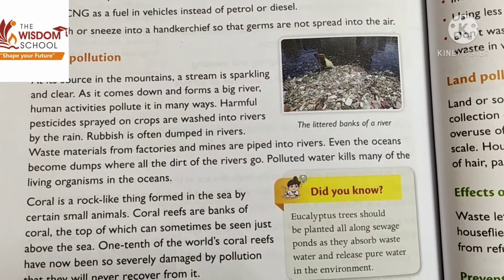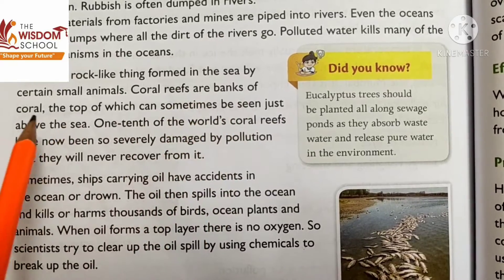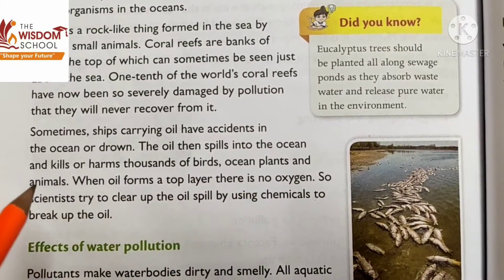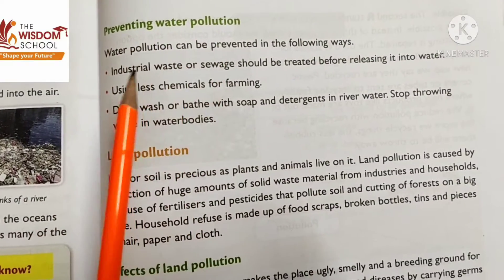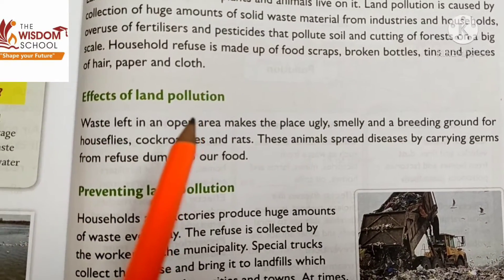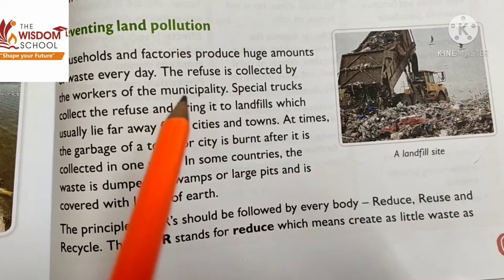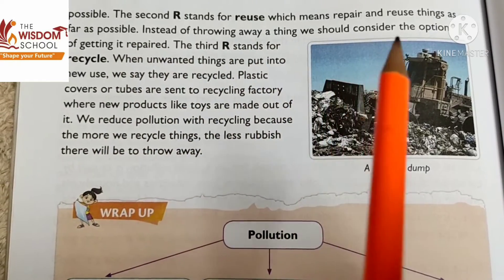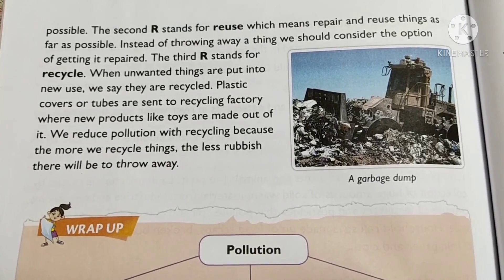Grade 4/ Evs /L 24 Pollution Reading/ 01 Feb